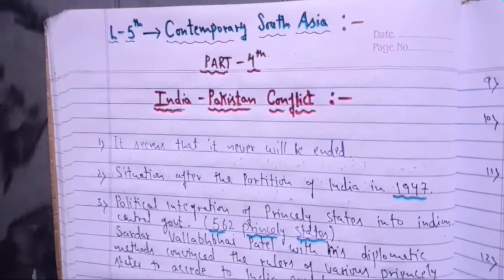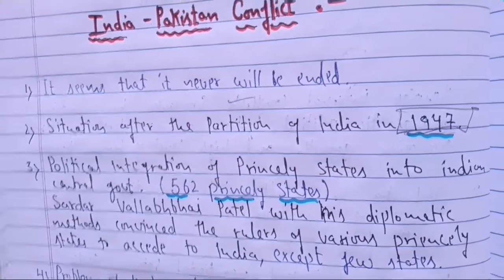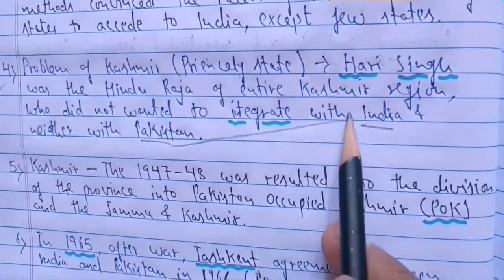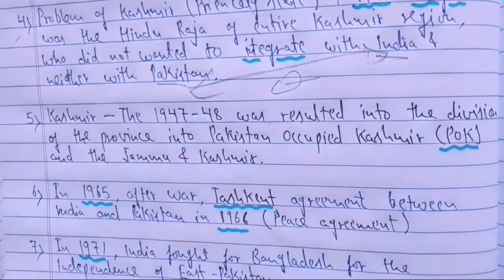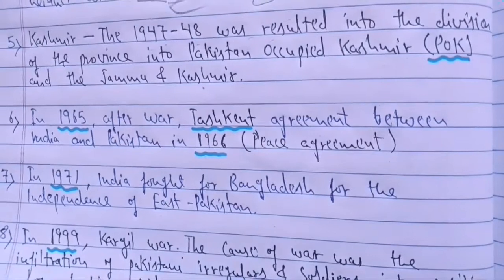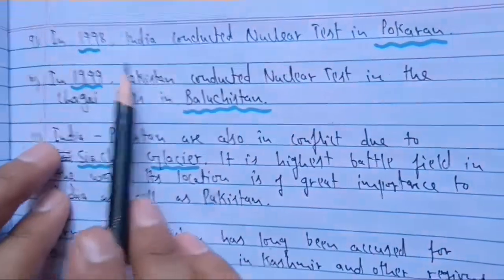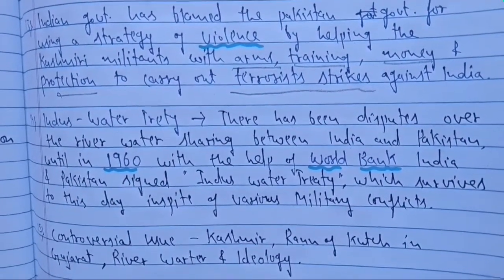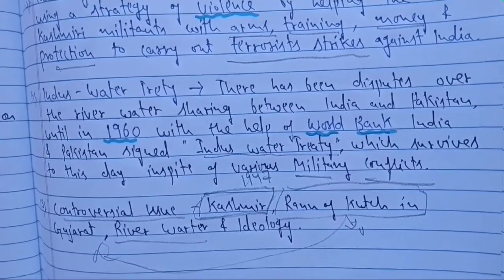12th Pol.Sci L-5 Part-4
India - Pakistan conflict